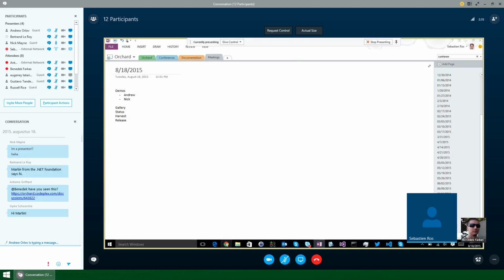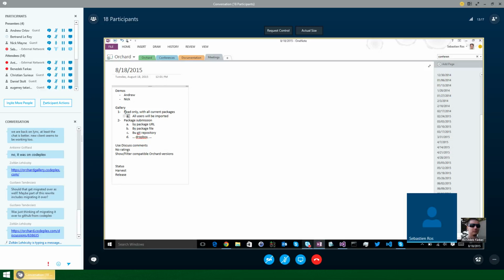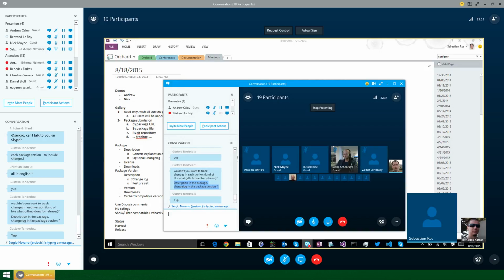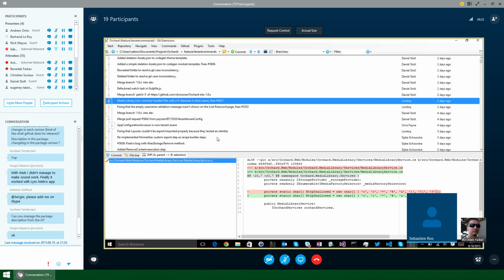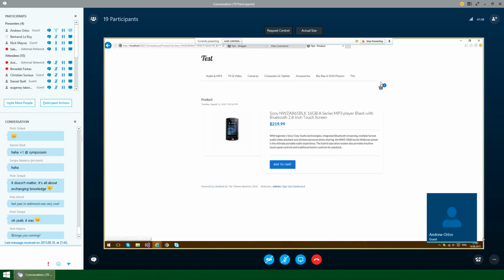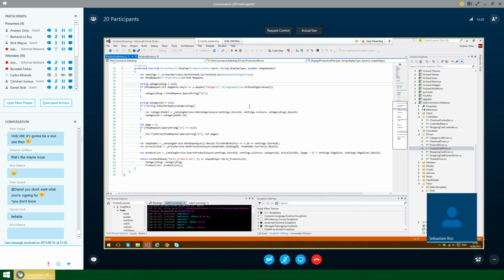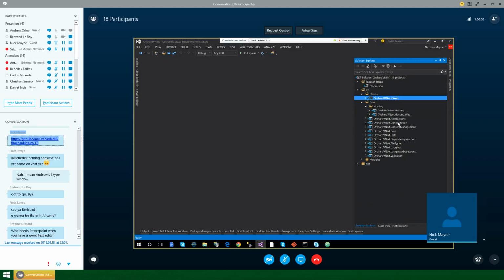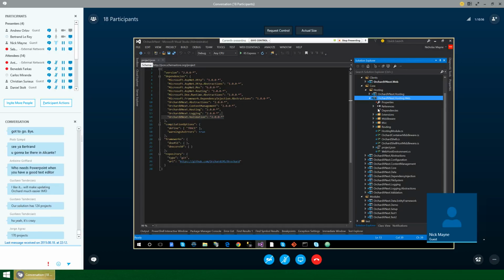Orchard Podcast: 18th of August, 2015.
Meeting notes:
- 00:00 - Agenda.
- 01:25 - The Orchard Gallery's SSL certificate is no longer valid. Sébastien recently started to work on a new Gallery. Discussion about features of the new Gallery.
- 25:18 - Status.
- 32:20 - Harvest: orchardharvest.org is live!
- 40:00 - Demo by Andrew Orlov: Virto.Commerce module.
- 57:28 - Demo by Nick: Brochard issue is about breaking up Orchard.Framework into pieces.